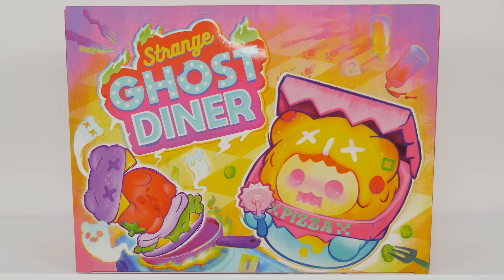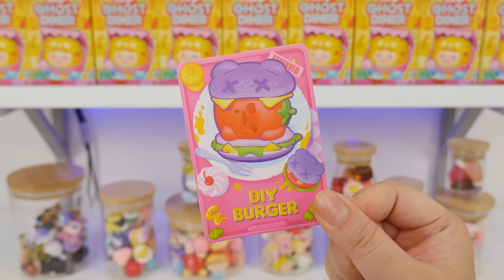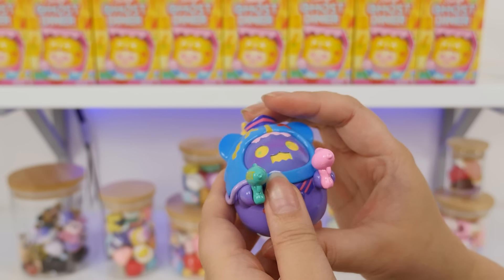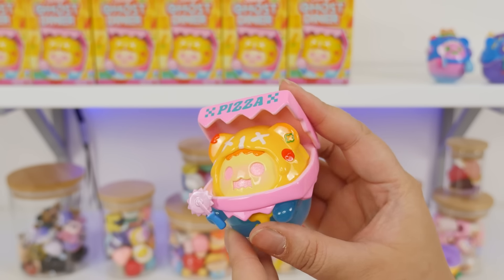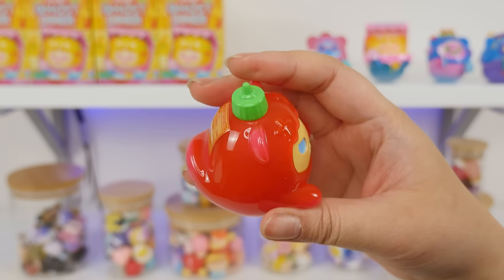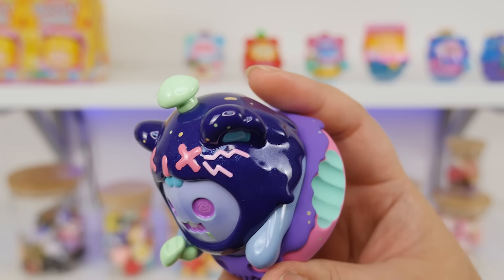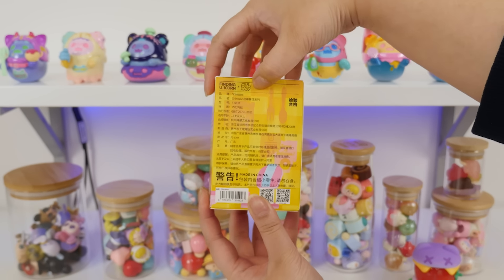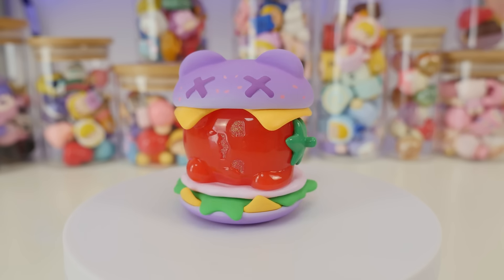Finding Unicorn ShinWoo Strange Ghost Diner Blind Box FULL SET UNBOXING!